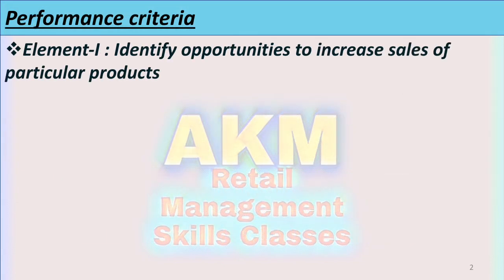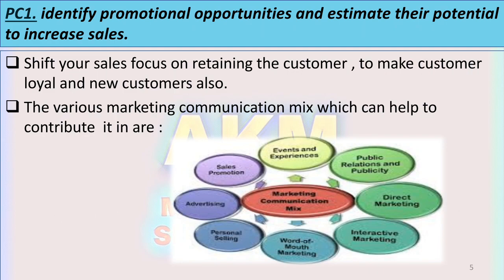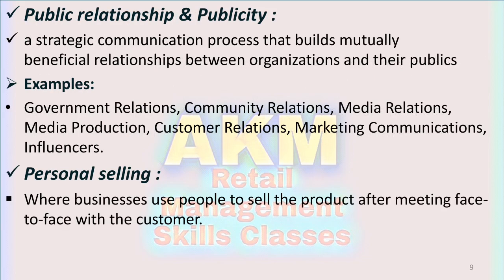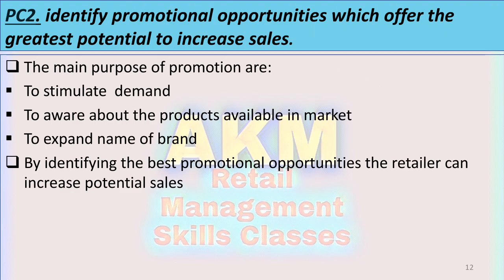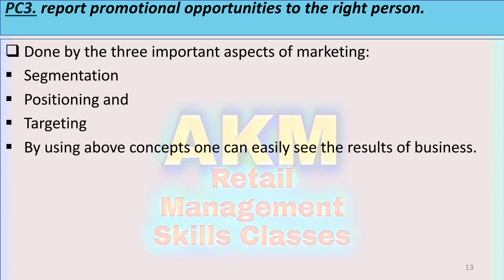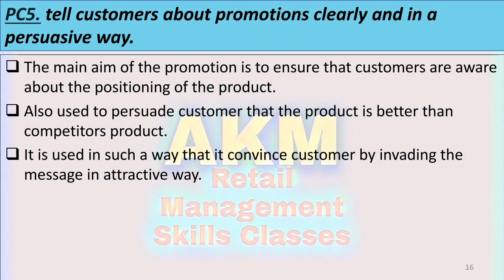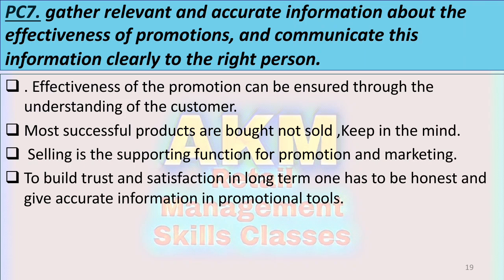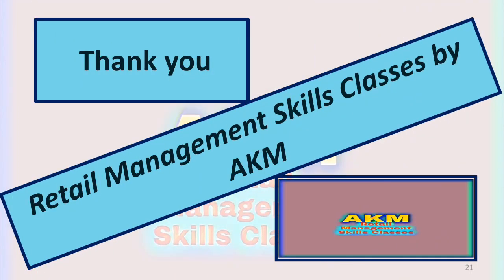To Maximize Sales of Goods & Services-RAS/N0128(English Medium)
Youtube link for Playlist Syllabus NOS's in English medium

Youtube link Hindi medium